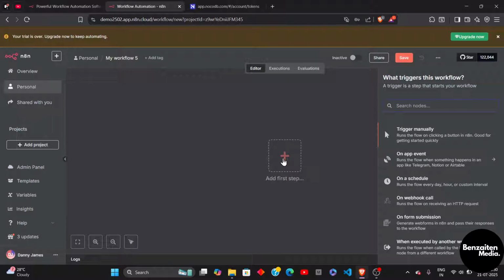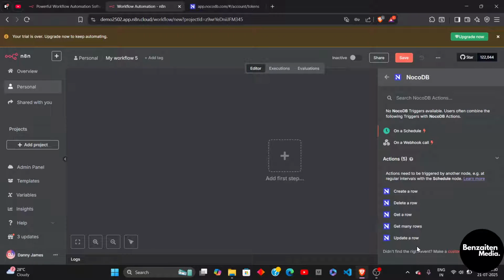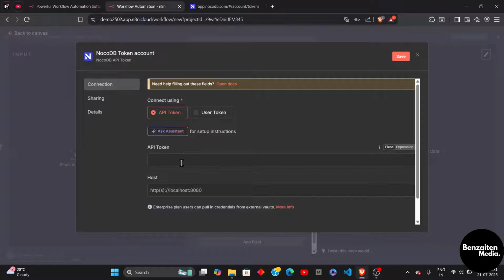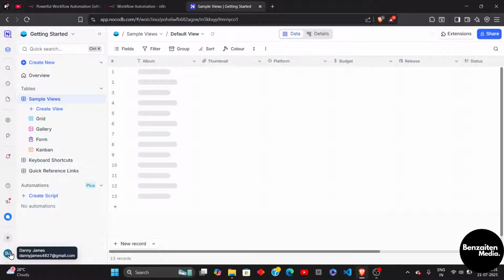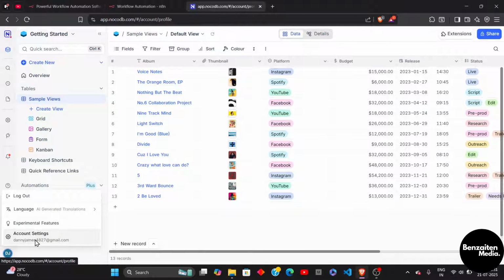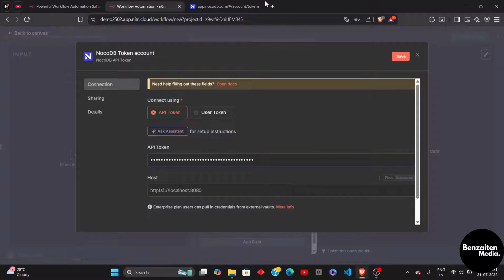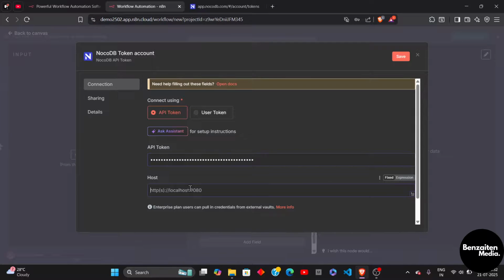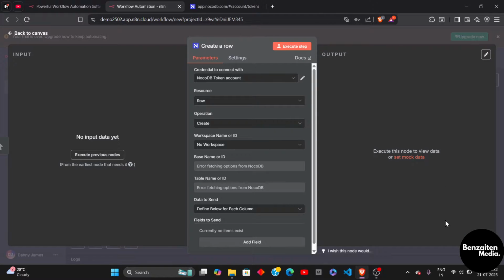How to Connect NocoDB to n8n | Step-by-Step Guide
. Looking to integrate NocoDB with n8n for automated workflows? This step-by-step tutorial walks you through the entire process of connecting NocoDB to n8n, so you can start building powerful no-code automations in minutes!

🔍 What You’ll Learn:

How to set up NocoDB for API access

Enable and use API tokens in NocoDB

How to use the HTTP Request node in n8n to connect to NocoDB

Perform operations like create, read, update, and delete records

Build real-time automation flows between apps

🛠 Features Covered:

NocoDB project and table structure

n8n workflow basics

Making authenticated API calls from n8n

Using GET, POST, PUT, DELETE with NocoDB

Automation use-cases (e.g., form to database, CRM updates)

💼 Best For:

No-code developers

Automation enthusiasts

Small businesses managing databases

Anyone using NocoDB as Airtable alternative

🎓 Bonus Tips:

Use environment variables in n8n for secure token handling

Use Webhooks and Schedule nodes for dynamic data updates

Explore NocoDB API docs for advanced use-cases